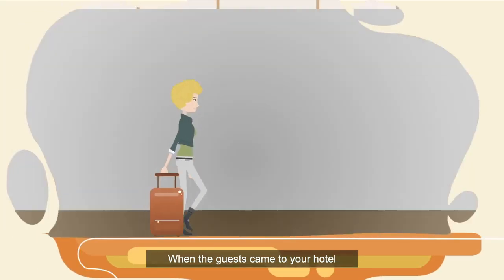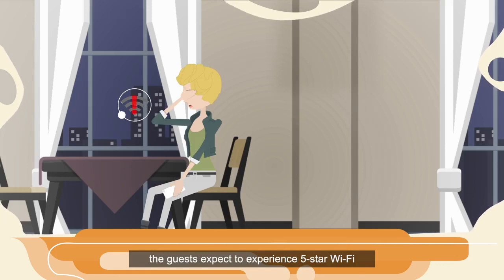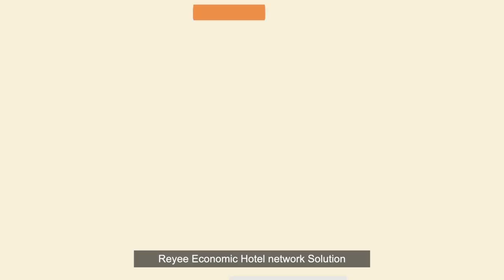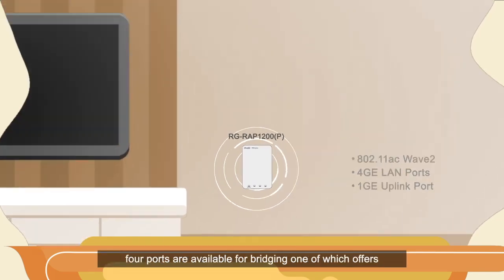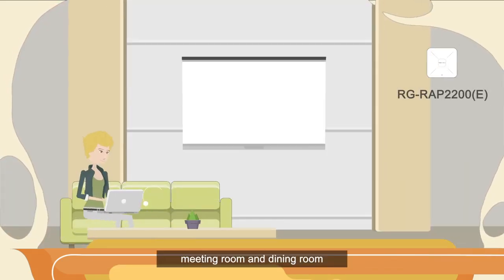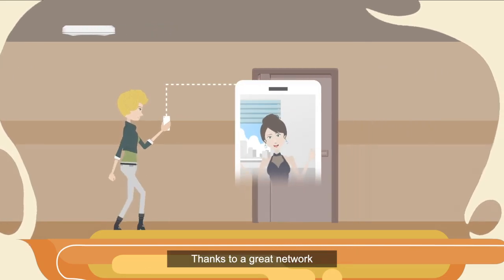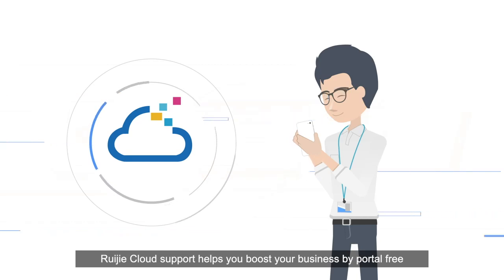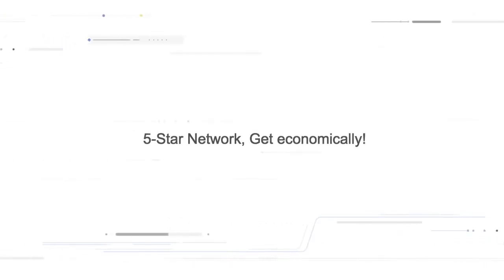Ruijie Reyee RG-RAP2200(E) Budget Hotel Network Solution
Economic Hotel Network Solution
🤓Affordable 5-Star Wi-Fi, Economic Hotel Network Solution
Recommend Reason:
👍Rapid deliver projects with Self-Organizing Network
👍Easy central manage all network devices and monitor network
👍Fault Alarm on Ruijie Cloud App immediately. Remotely and quickly troubleshoot via Ruijie Cloud App
👍802.11ac Wave2 MU-MIMO technology
👍Build-in Dual-LAN Ports
👍Seamless Layer 3 Roaming supported
👍Self-organizing networking supported
👍Lifetime free Ruijie Cloud management